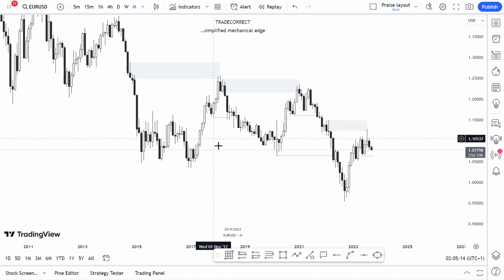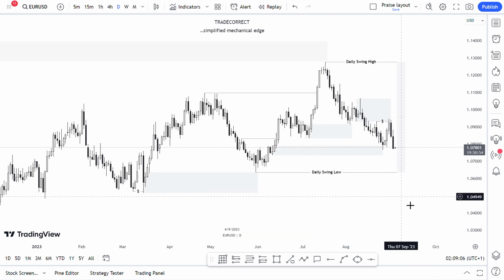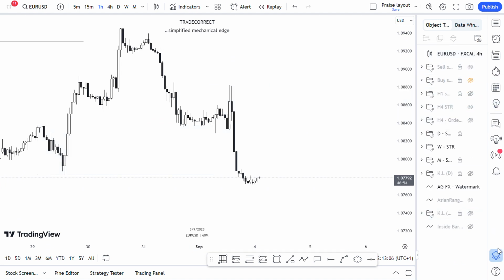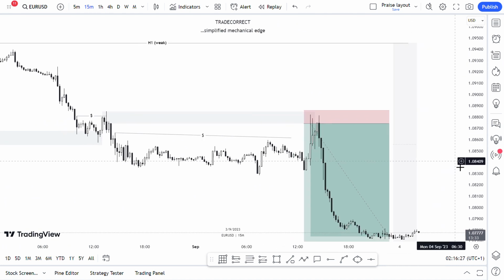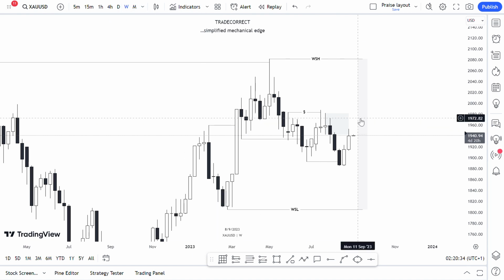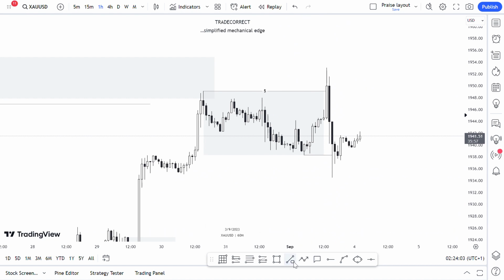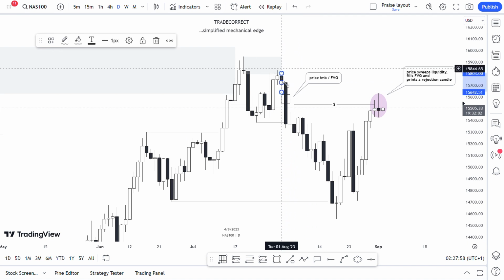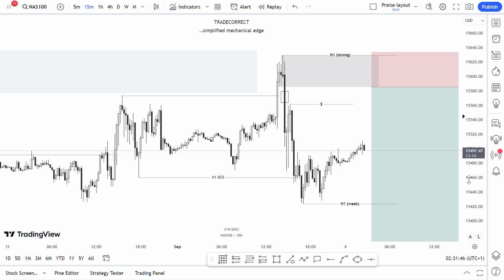WEEKLY BREAKDOWN, (Top-down Analysis for September)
Here, I do a top-down analysis on EURUSD, AUDUSD, GOLD & NASDAQ and  some trade calls for the coming week.